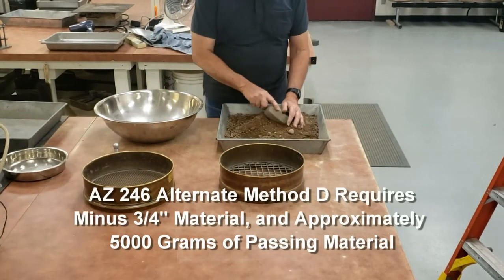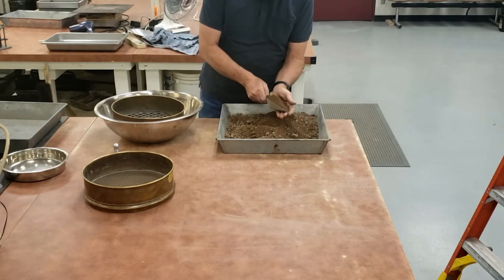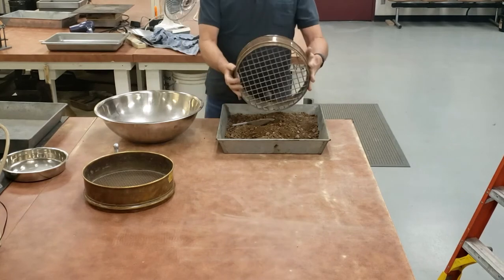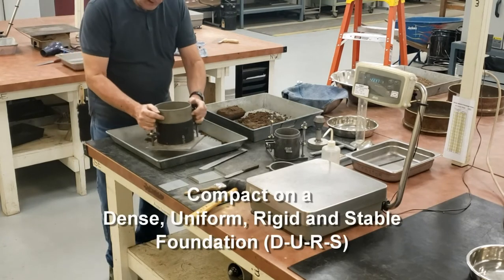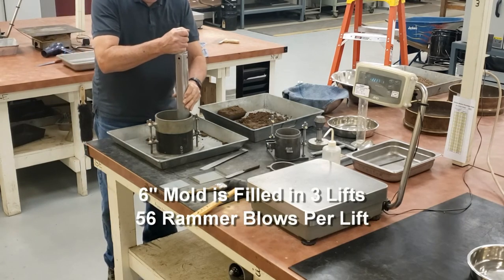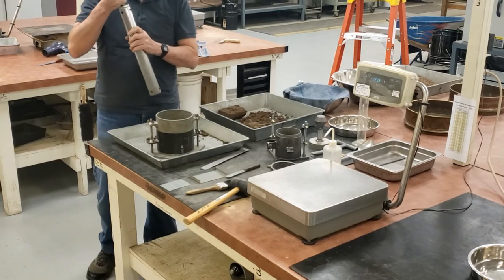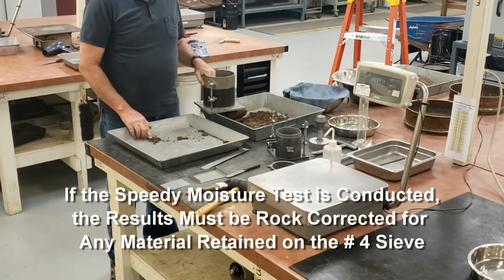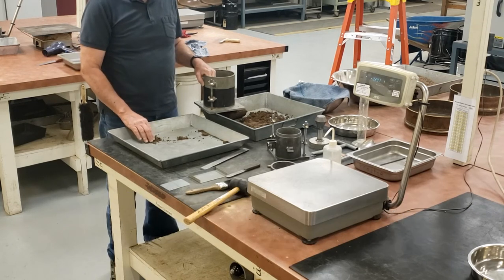AZ 246b Moisture Density using Typical Moisture Density Curve, Method D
This video demonstrates Moisture-Density using Typical Moisture-Density Curve, Method D according to Arizona's AZ246b.  This video has been provided courtesy of the Arizona Department of Transportation and Arizona Technical Testing Institute with permission for viewing on TC3's YouTube channel. Note that this video may include some state-specific verbiage; however, the content is beneficial to technical staff involved in highway operations regardless of geographic location. Anyone viewing this video should refer to their agency specifications and requirements, which they need to review and follow. For more information on available online training for technical staff in the areas of construction, maintenance, and materials, visit the AASHTO Store.